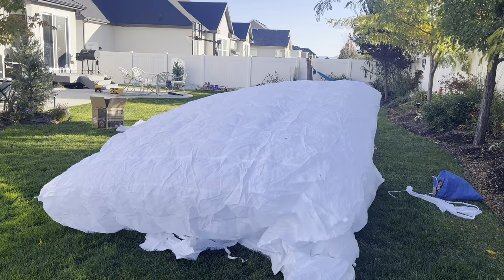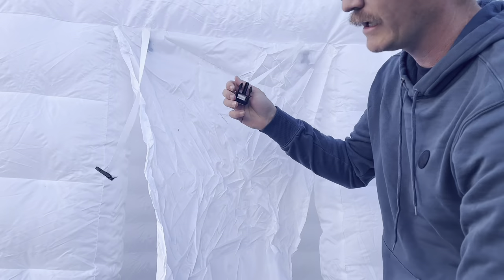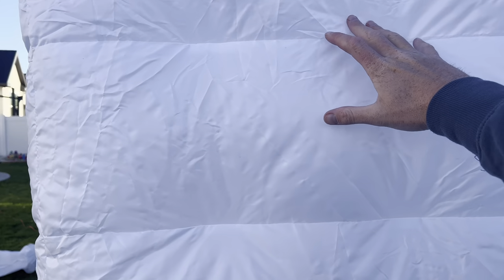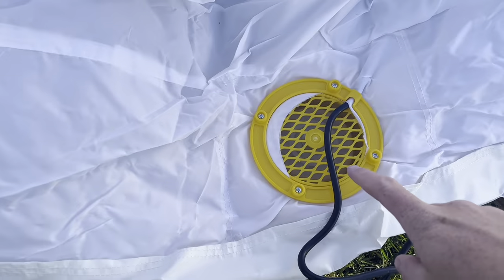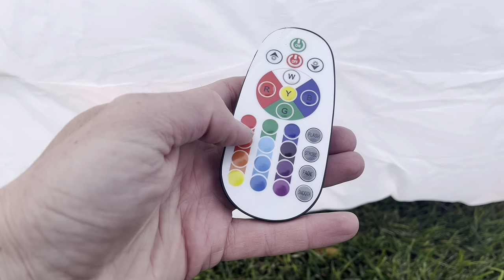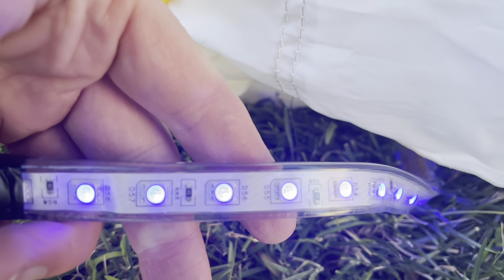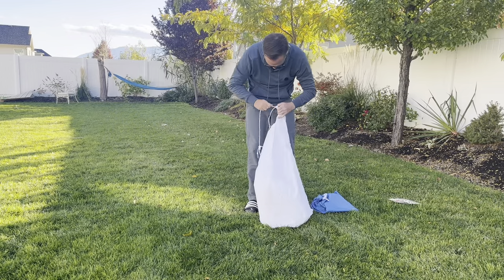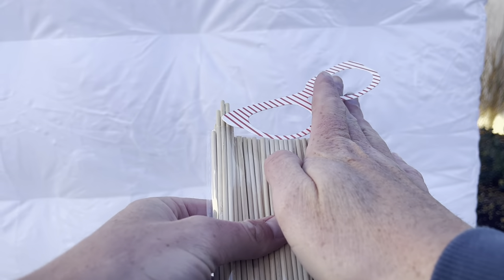QZIS Inflatable Photo Booth!? Review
Unveiling the QZIS Inflatable Photo Booth: A Comprehensive Review! Join us as we explore the features, setup process, and performance of the QZIS Photo Booth. From its portability to its photo quality, we'll delve into its pros and cons to help you decide if this inflatable booth is the perfect addition to your event!

You can purchase your inflatable Photo Booth